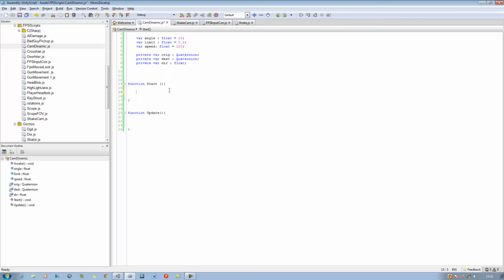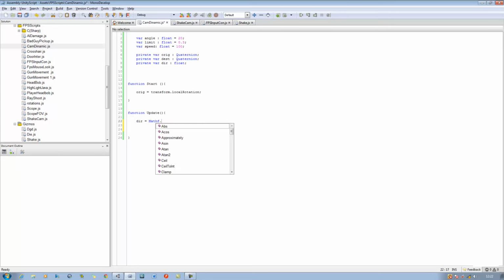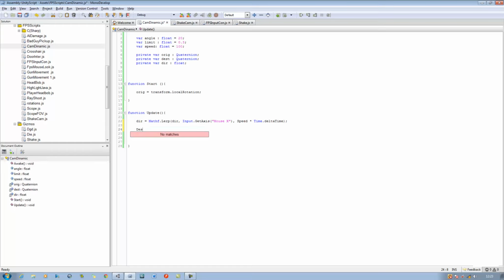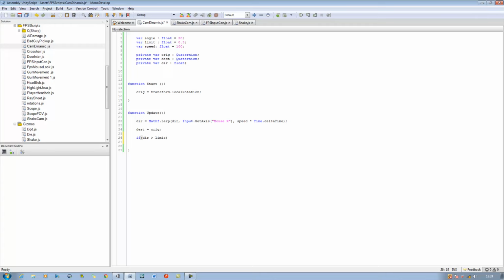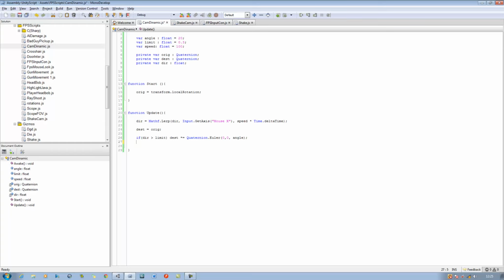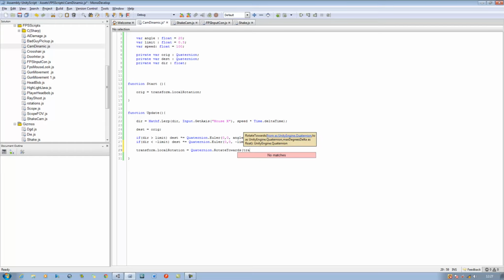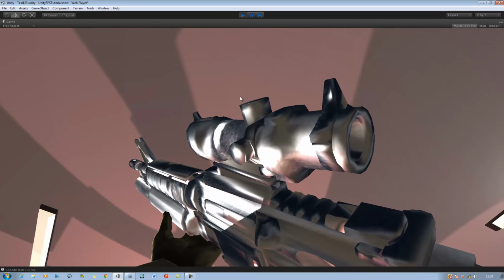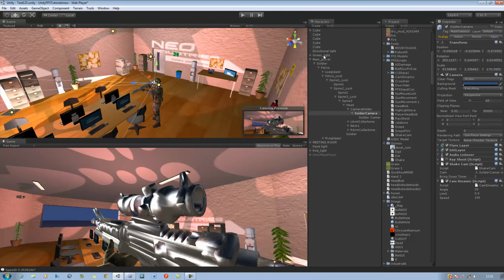042 -HyperShadeTutorials - Unity 3D Dynamic Camera Movement (Java Scrip) Part 2 of 2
Hi guys,

This video will show you how to make a dynamic camera movement. this script will work when we look left and right on our mouse.

I have the permission of Roman Agapov to upload this video as it is his game on to my reviews channel.